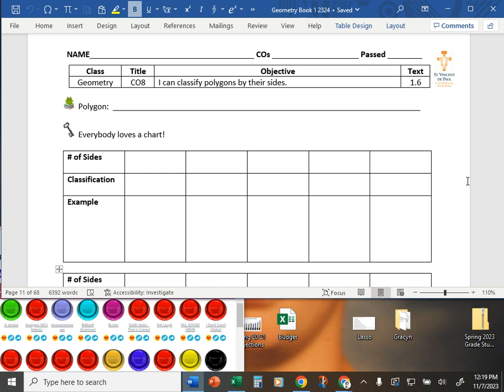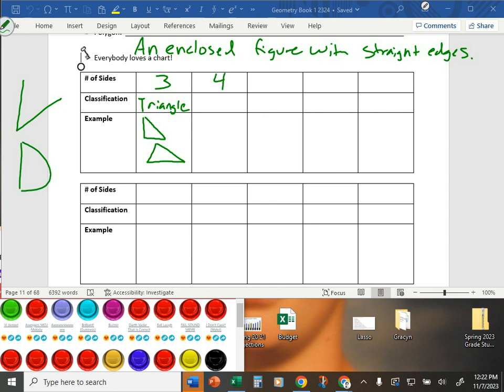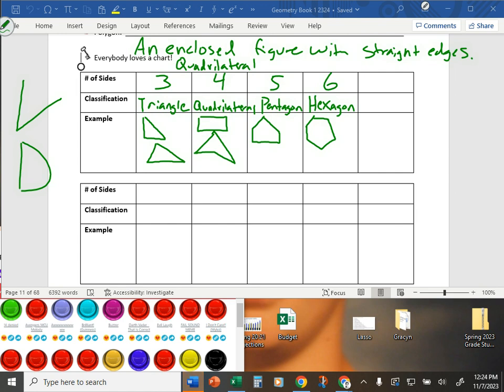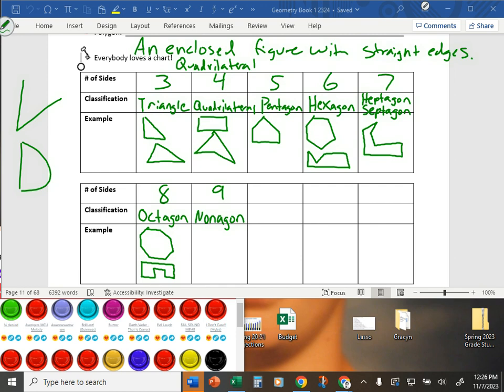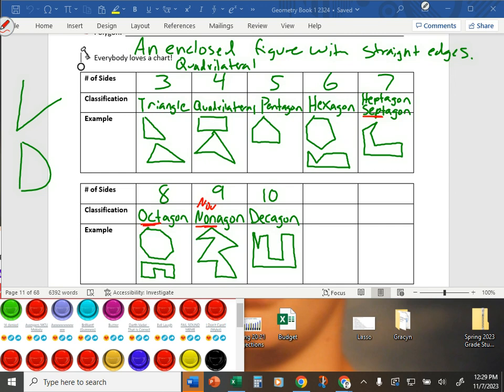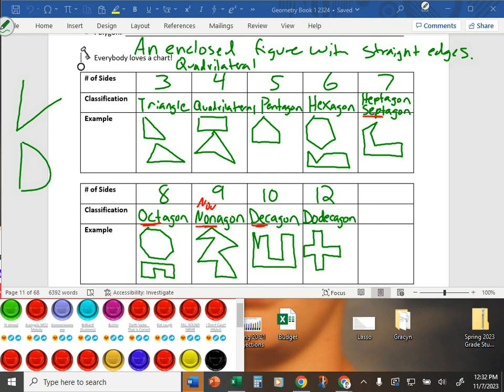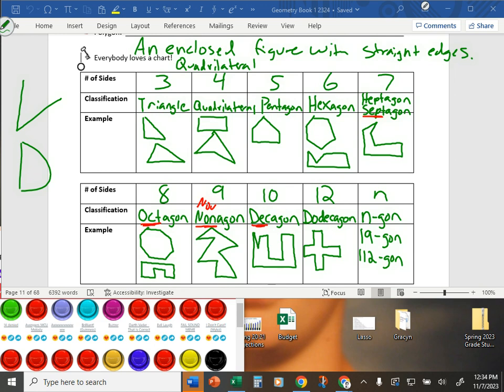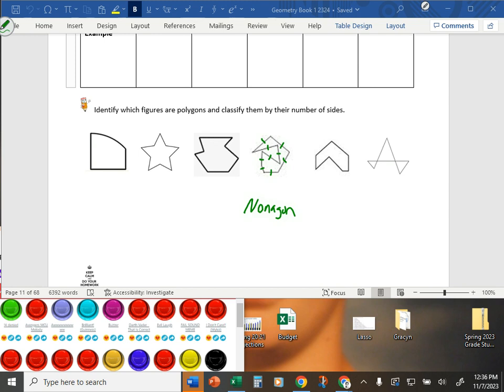Geometry 11/7/23 CO8...Classifying Polygons